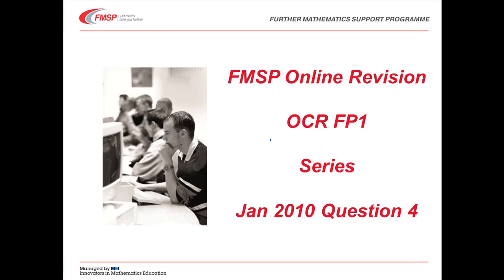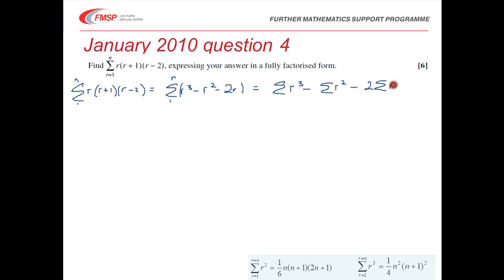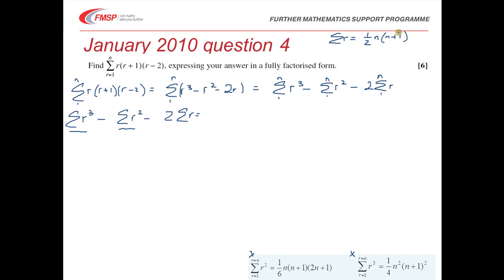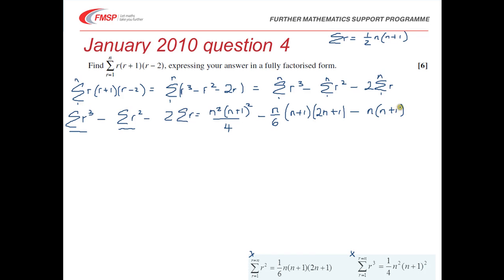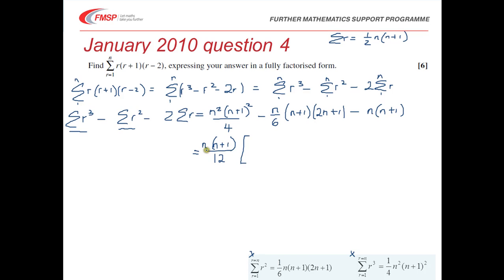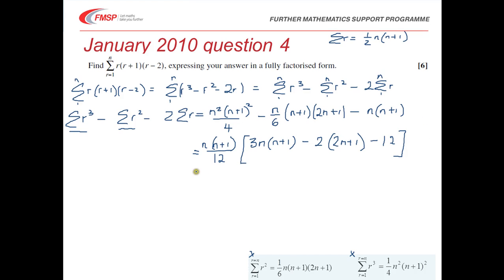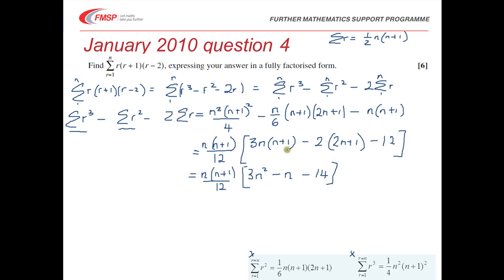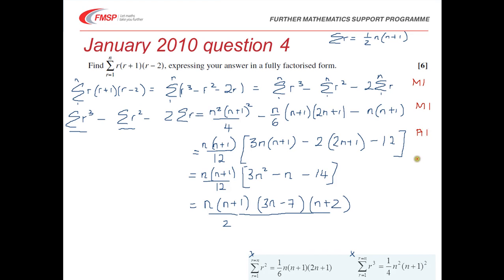FMSP Revision: OCR FP1: January 2010 qn 4 - Series